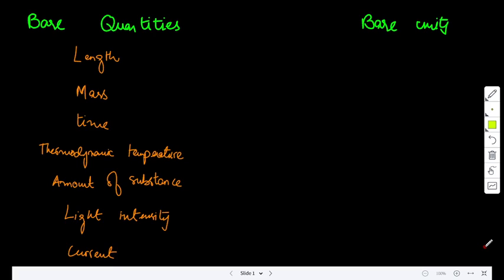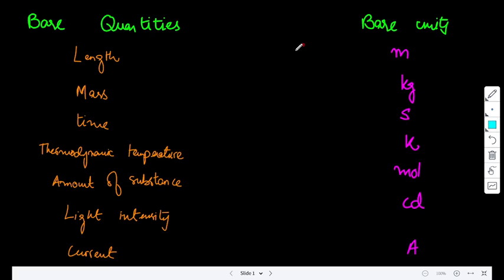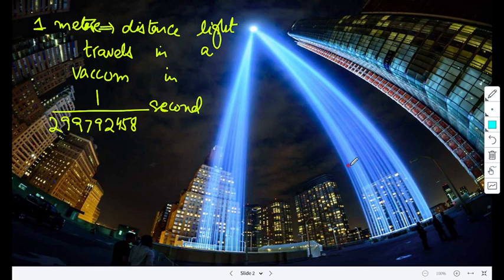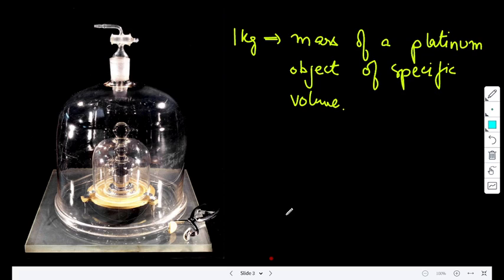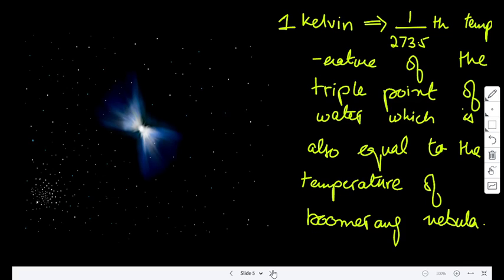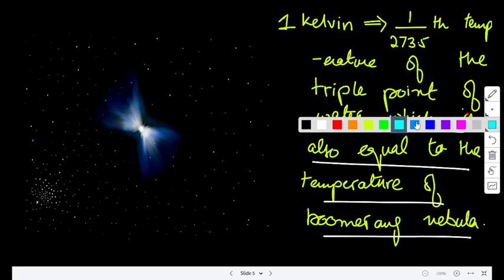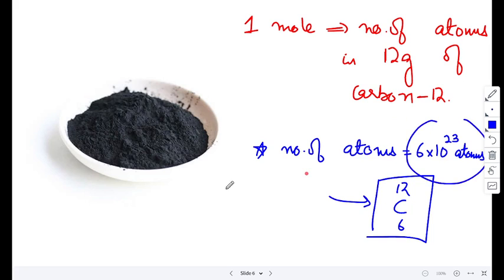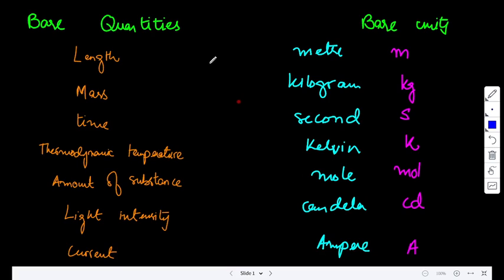Base units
The formula for force = mass x acceleration and mass is to be taken in Kg with acceleration in m/s^2 or else you will not get the correct answer. As the formulae work only when quantities are taken in their SI unit

schoolx.pk offer Live online lectures for Cambridge International Examinations (O and A Level), as well as all other educational boards across the country. We offer tutorials on all subjects with infinite practice and rigorous syllabus revision to ensure our students gets his dream grade..